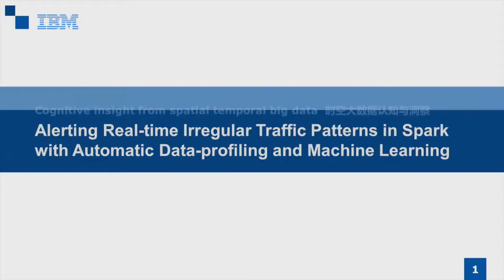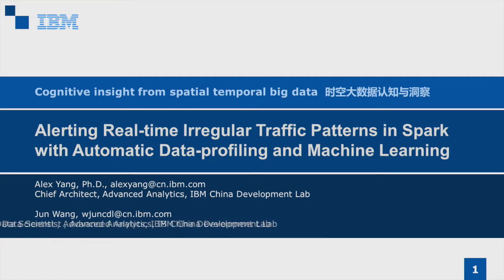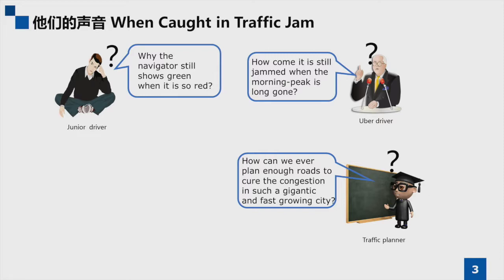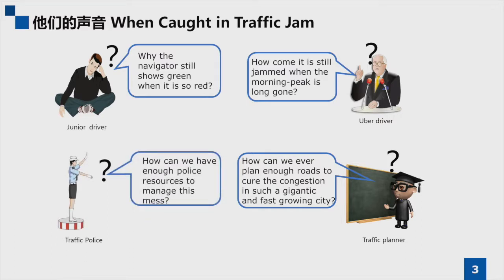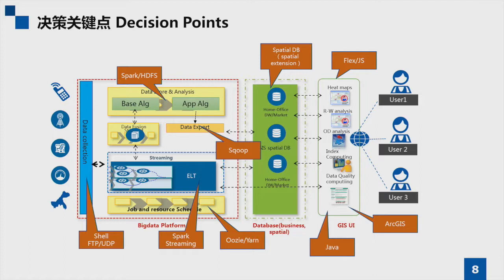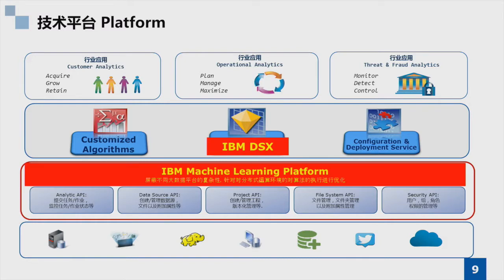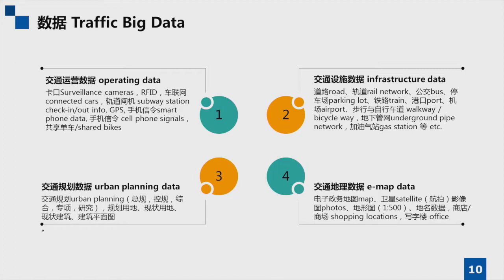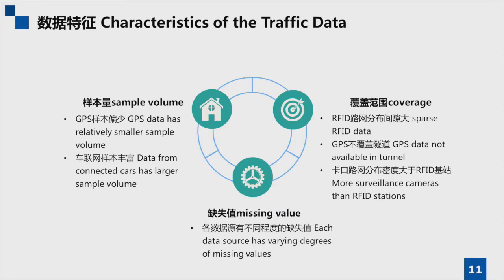Alerting Real Time Irregular Traffic Patterns in Spark with Automatic Data profiling and Machine Lea